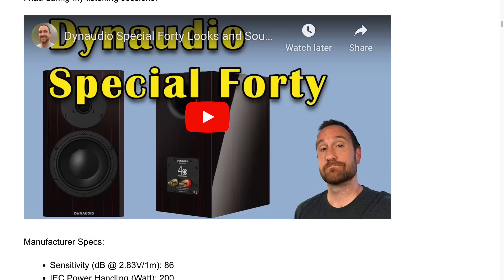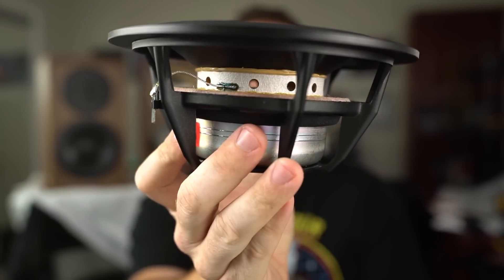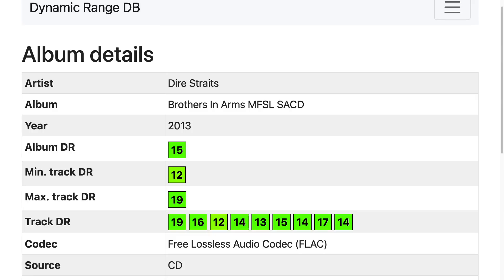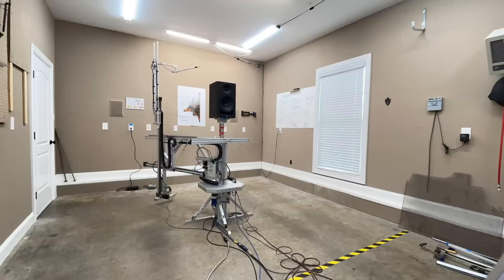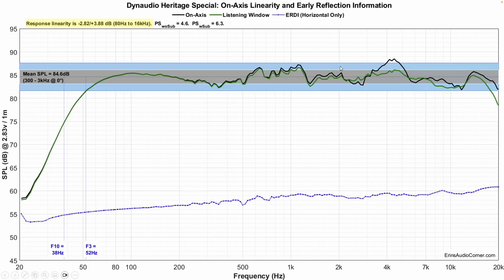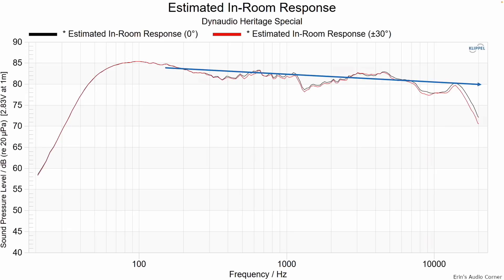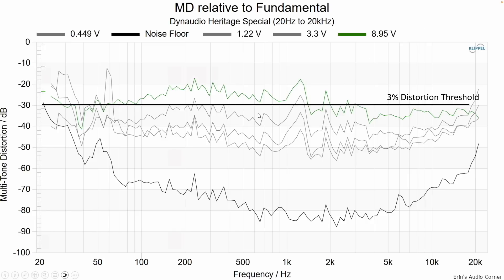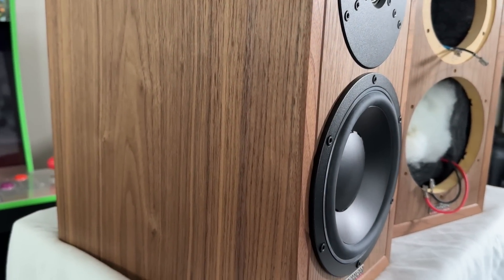Dynaudio Heritage Special Review